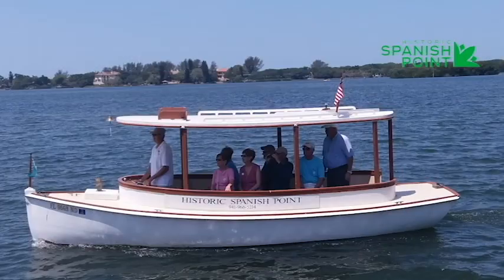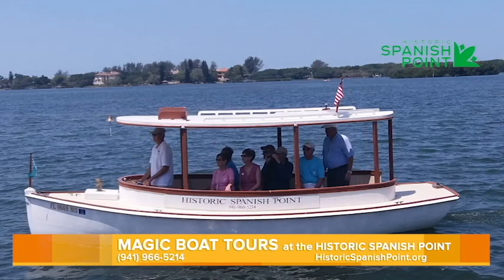Suncoast FYI: December 22nd, 2017 - Segment 4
During this week's segment of SuncoastFYI Nancy O'Neil talks with Captain Gordon Bloom of the Magic Boat Tours at the Historic Spanish Point!

HistoricSpanishPoint.org

See you Fridays at 9:30am and 8:00pm on SNN, The Suncoast News Network!

Suncoast FYI is available on the following Channels:
Over the Air: Channel 39
DISH Network: Channel 39
Verizon Fios: Channel 9 & 509 HD
Comcast Xfinity: Channel 6 & 400 HD
Spectrum: 20SD & 1020HD